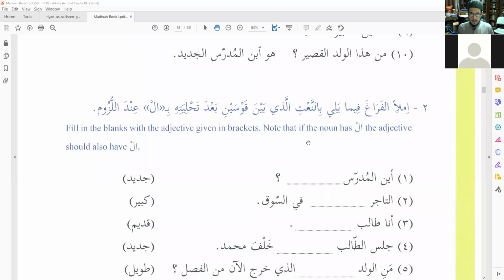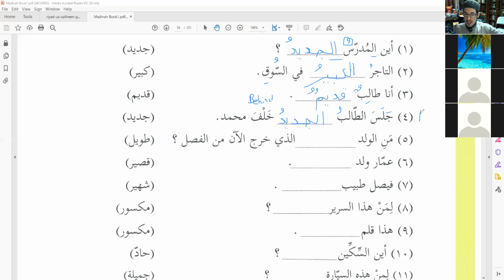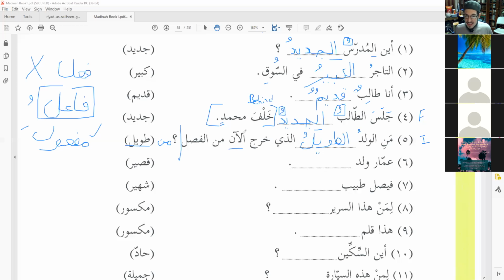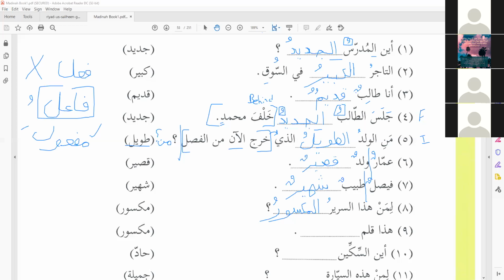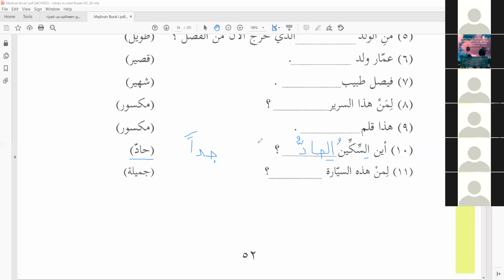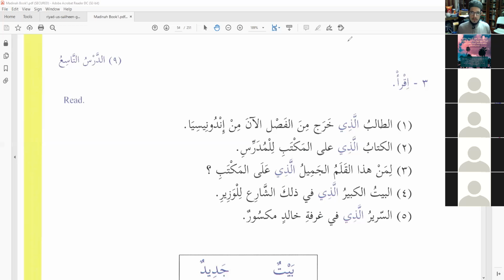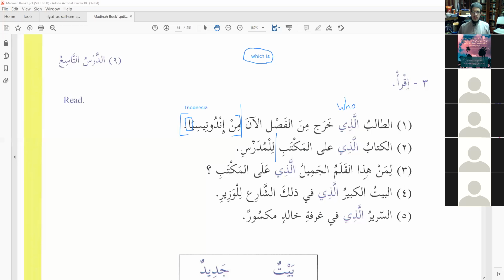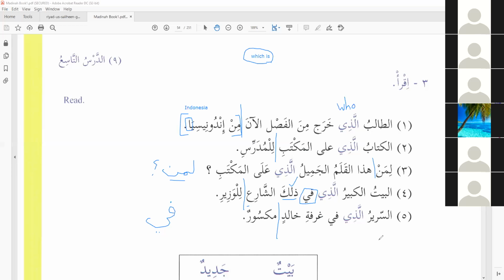Beginning Classical Arabic (Lesson 37)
Lesson Topics:

-Sifah/mawsoof pairs in the subject and predicate
-Relative pronouns